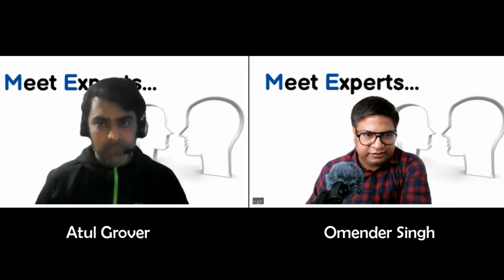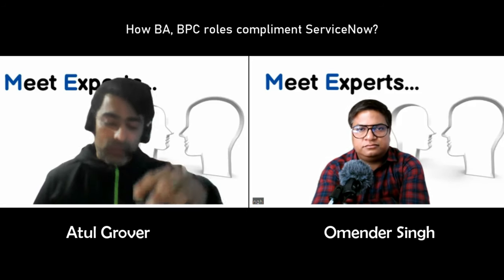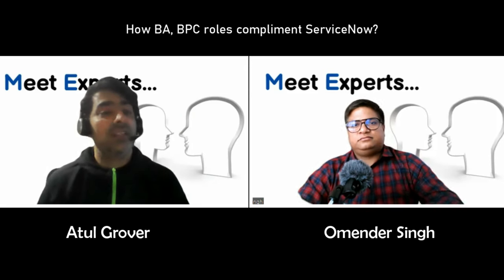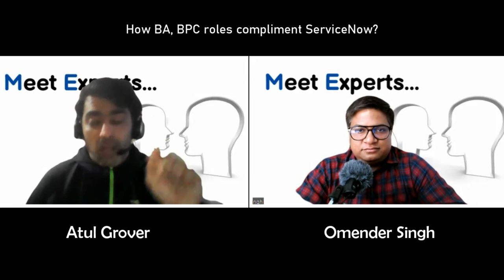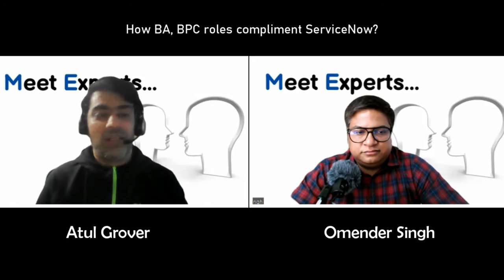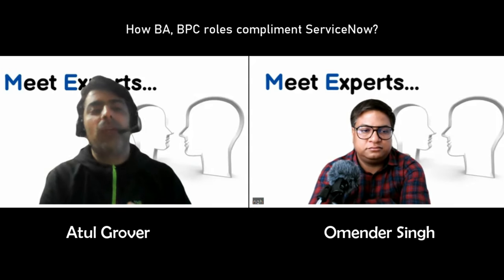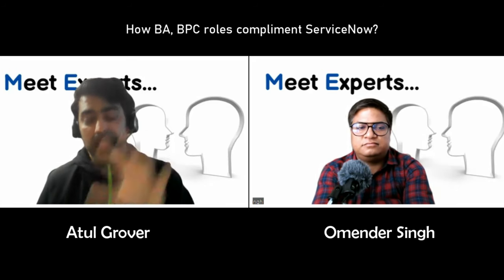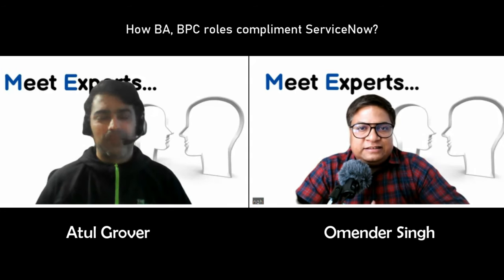Meet Atul Grover | ServiceNow Business Process Consultant Expert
1. What is a techno-functional role? Provide one real-time organisational example.
2. What is a Business Process Consultant? Any example is appreciated.
3. How to become a BPC?
4. Difference between BPC and BA(Business analyst)?
5. How is the market for BPC roles?
6. How do BA and BPS complement ServiceNow?